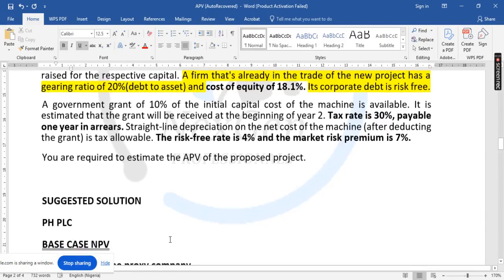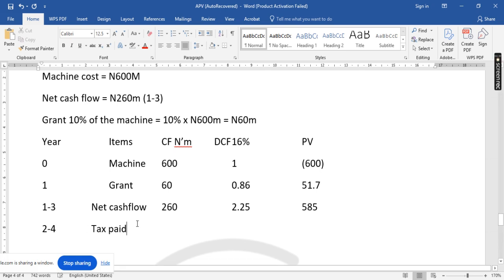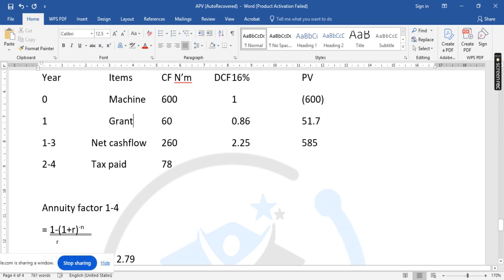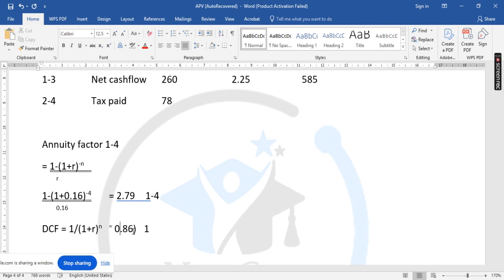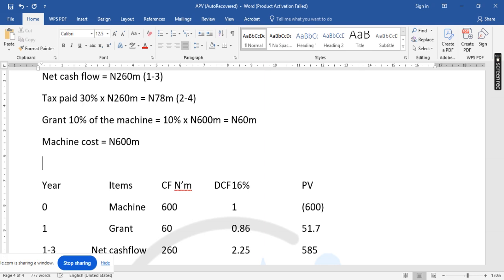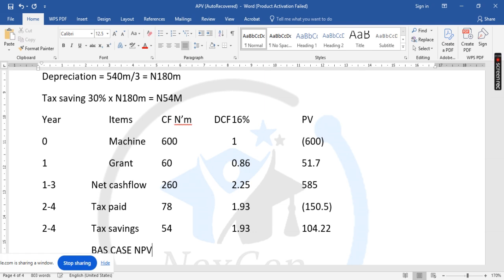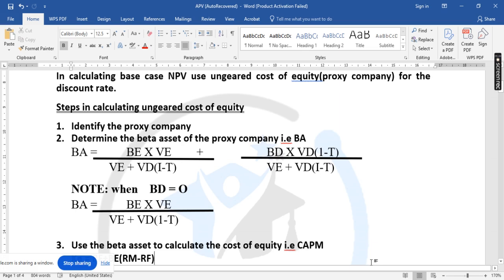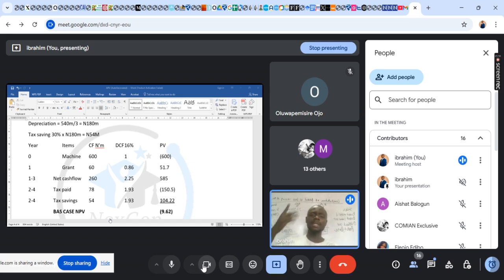ADJUSTED PRESENT VALUE PART 3|SFM|AFM|FM